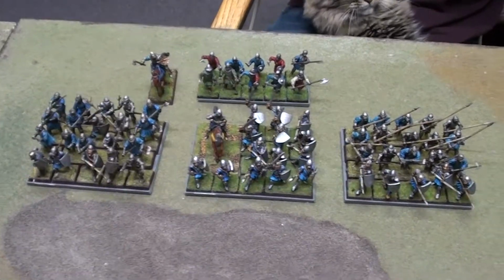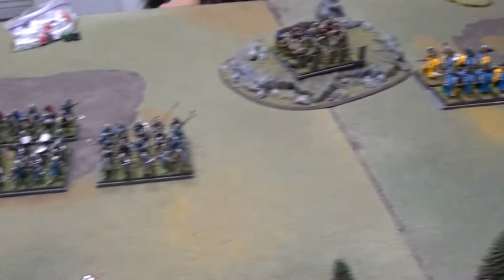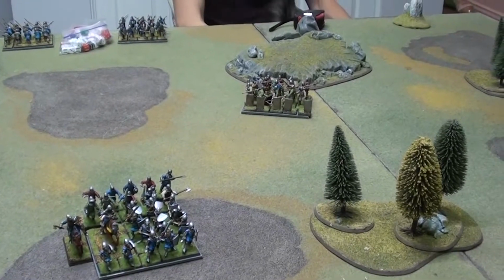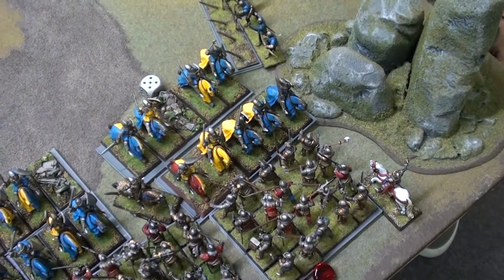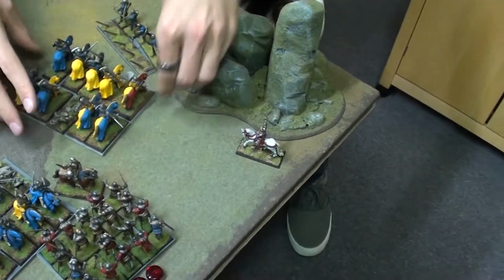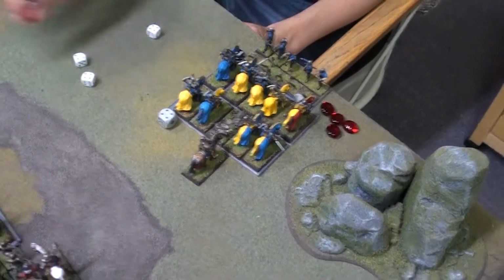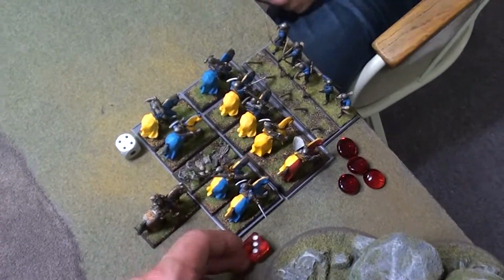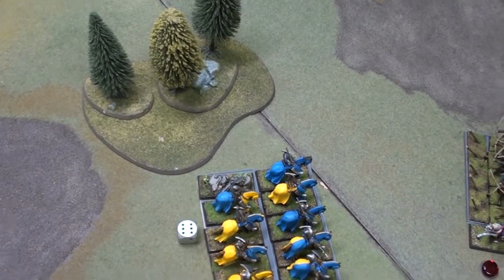Hail Caesar English VS French 100 Years War Part 2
Another Hail Caesar battle report set in the 100 years War. This is the second Hail Caesar game to pit the  English and French armies against one another in deadly Mortal Kombat. Will King Henry V and is force be successful? Will the English Longbow stop the Fench? Or will the French stomp the English in close quarters mortal kombat?

 Hail Caesar is a game system  made my Warlord games as an alternative to T9A, Kings of War and Warhammer Fantasy too sum it up. Hail Caesar is also showcased heavily in Wargames Illustrated.  Hail Caesar uses 28mm miniatures from Perry Miniatures, Wargames Foundry, Reaper Miniatures, and Warlord Games. All lines are awesome for miniwargaming. Enjoy!